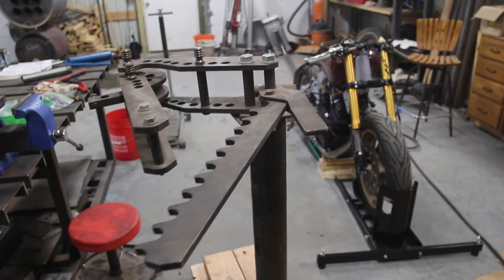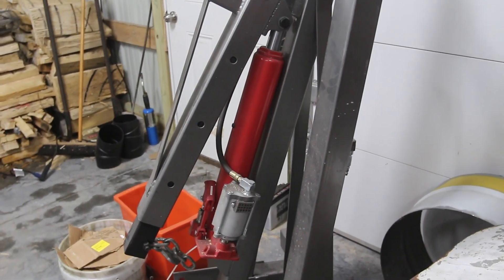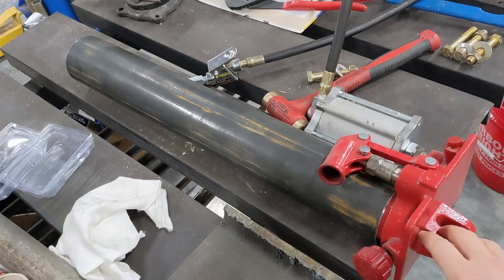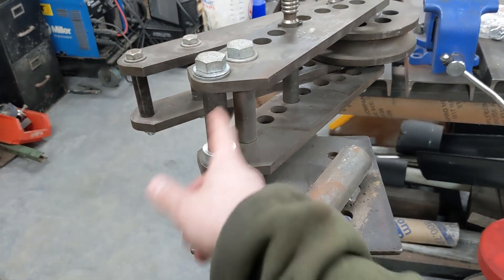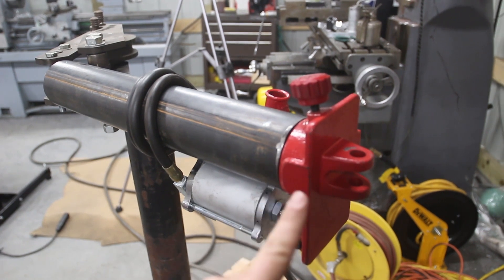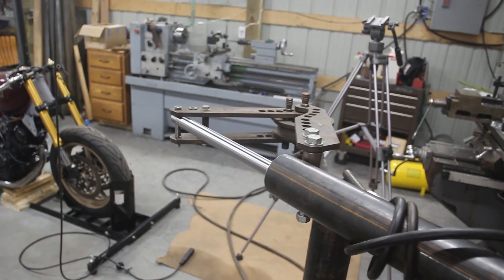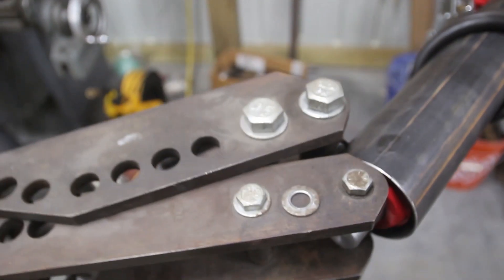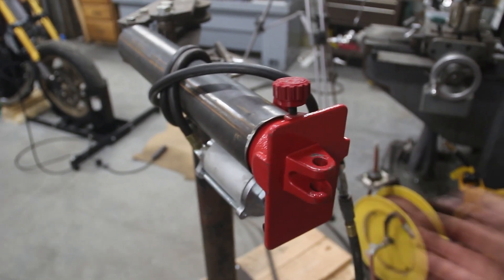Hydraulic tubing bender conversion! JD 2 Model 3 bender convert to hydraulic.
With some tube bending jobs coming up, specifically the rear subframe of the Virago I'm working on (and also a roll cage for a BMW next) I needed to finally take the time to convert this old JD squared bender to air over hydraulic.

When you have to manually bend you need the bender locked down becuase you're pushing so hard if it's not bolted to the floor it will fall over, with a cylinder you can mount it on wheels which makes it so much easier to use.  I robbed a cylinder from my engine hoist and welded up some contraption to power the bender with it!